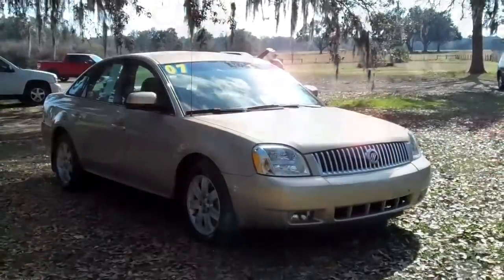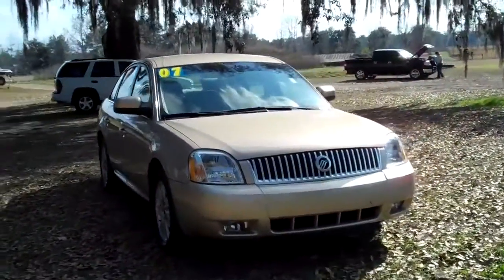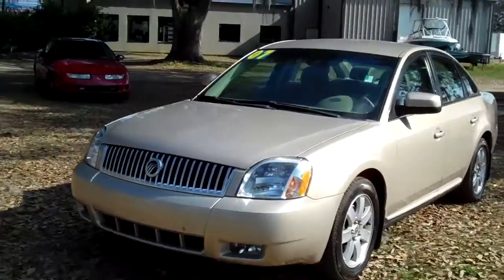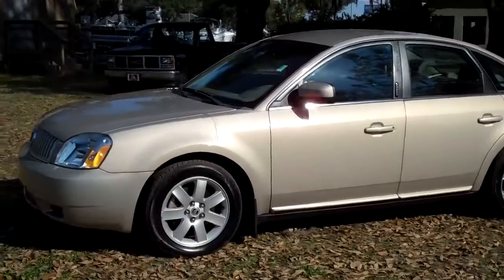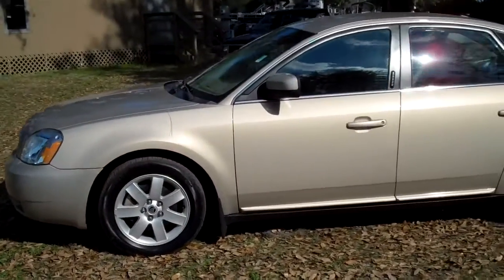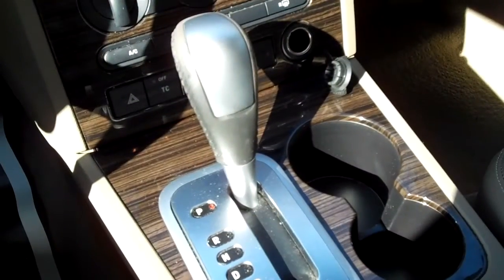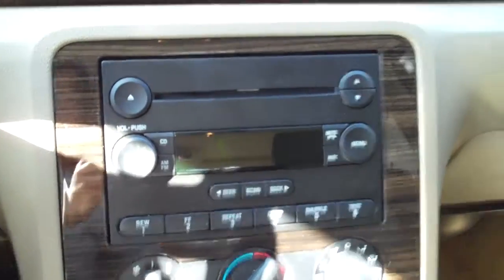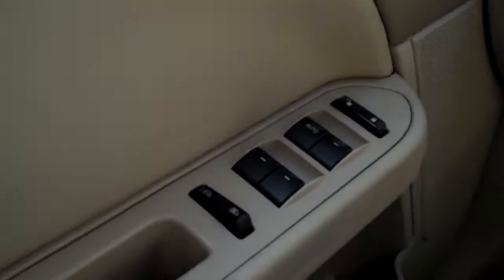Mercury Montego Gainesville Fl 1-866-371-2255 near Lake City Starke Ocala FL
Mercury Montego Gainesville Fl near Lake City Starke Ocala . 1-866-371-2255 or Visit us on the web ... 2007 Mercury Montego ... 50,014 well maintained miles ... 3.0 L V6 engine ... gold exterior ... tan interior ... automatic transmission ... leather seats ... power windows, locks and mirrors ... power driver seat ... power passenger seat ... front, side and head curtain airbags ... NOT smoked in ... AM/FM radio ... CD player ... driver information center ... cruise control ... fog lights ... alloy wheels ... Free CarFax ... to see more still photos, prices and our full inventory of used cars, trucks and SUV's please visit our ... Gainesville Lake City Starke Ocala High Springs Alachua Newberry Trenton Chiefland Palatka Melrose Keystone Heights FL ... Coming Soon! 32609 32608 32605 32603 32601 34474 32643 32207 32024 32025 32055 Stock# 29777A